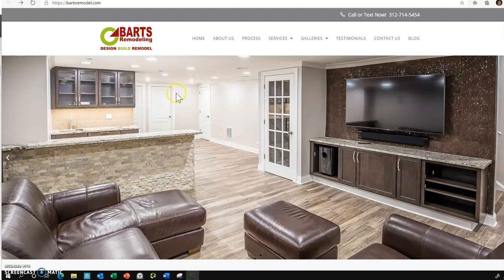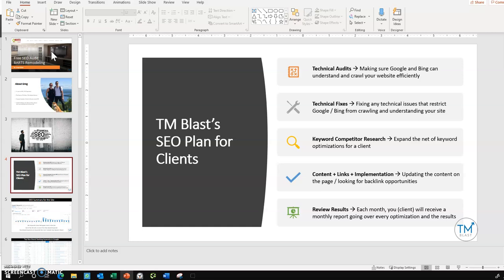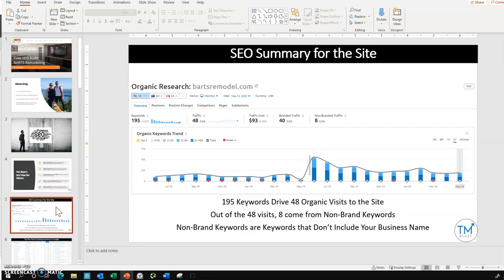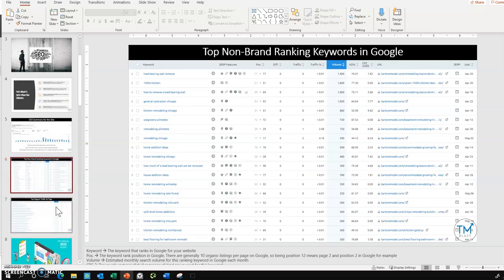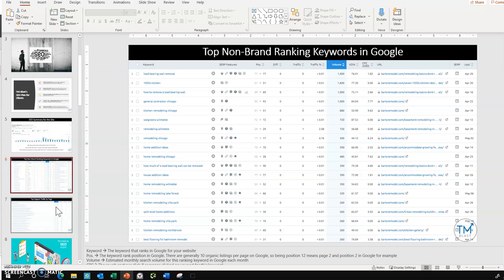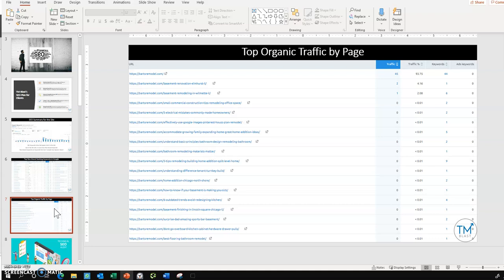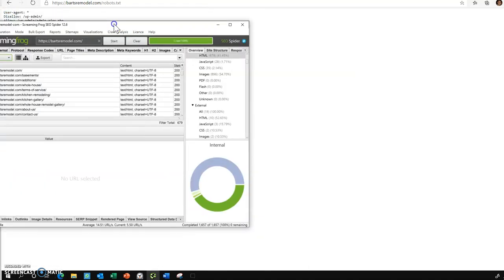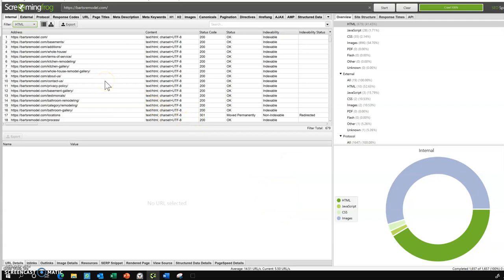Inside Look into a Free SEO Audit for a Potential Client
At TM Blast, I offer Free SEO Audits for potential clients. My review takes about 1.5 hours to complete, and the potential client receives teh custom report in PowerPoint. During this video, I explain the 5 step review process, how I look at websites, how to spot opportunities, and more.

The tools I use in this video include SEMRush and Screaming Frog

If you would like a Free SEO Audit, you can request one